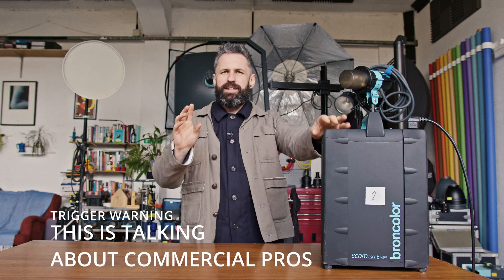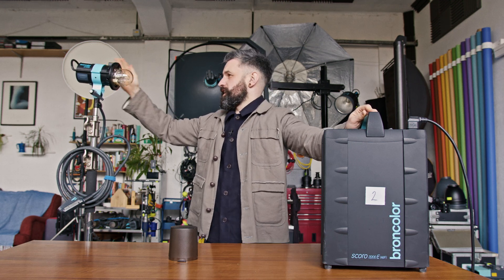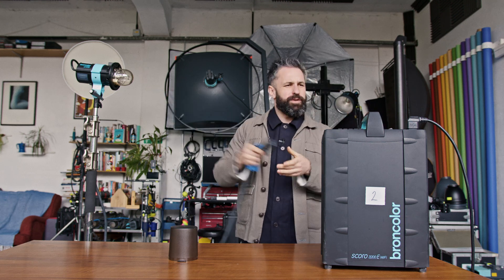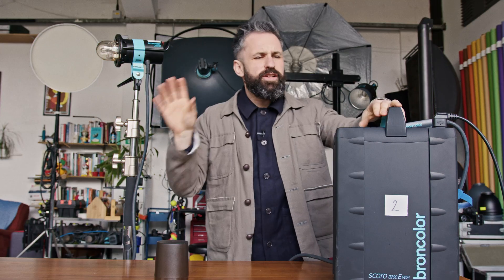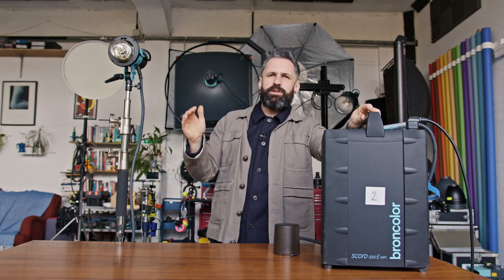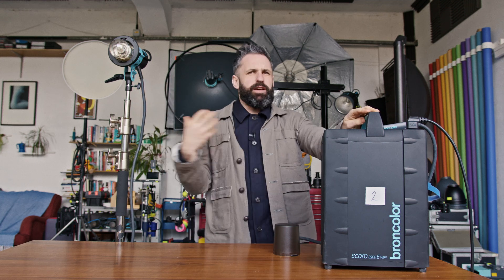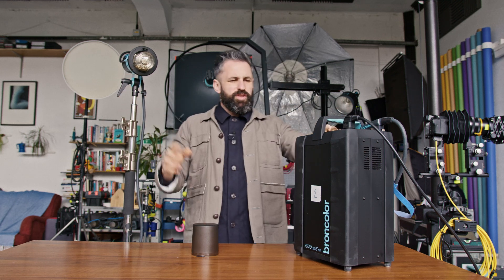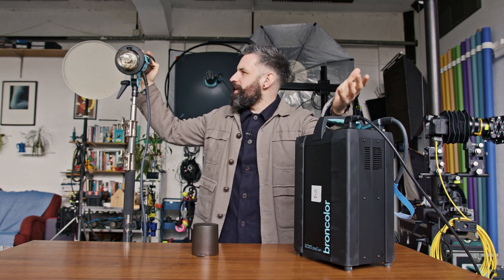Don’t Buy Lights Until You Know This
If you need a bit of a crash course in all of the details of how light works, head over

All of those fundamentals are covered.

For everyone else, this video is a very brief description as to how lights work and why we chose the ones we do for commercial professional photography. Looking at what power flash you need and how many watts (or joules) you might need as well as why we use certain types of photography lighting.